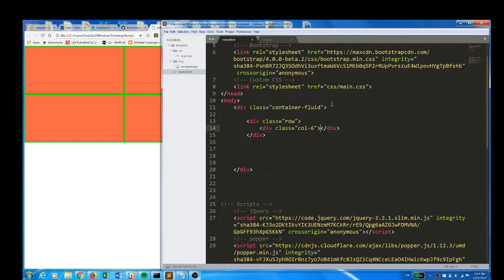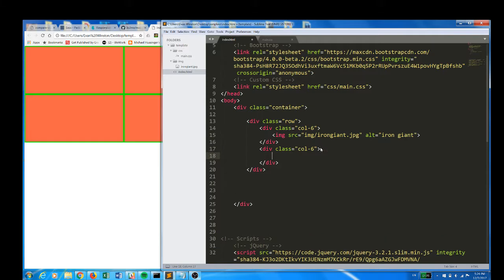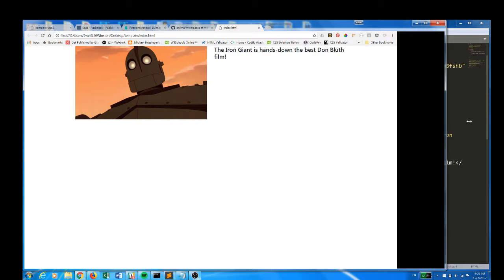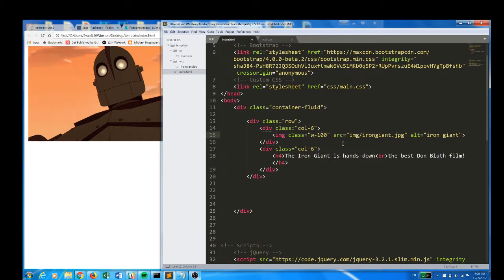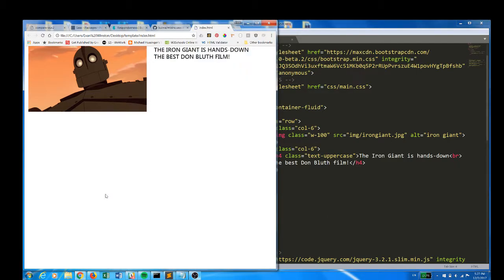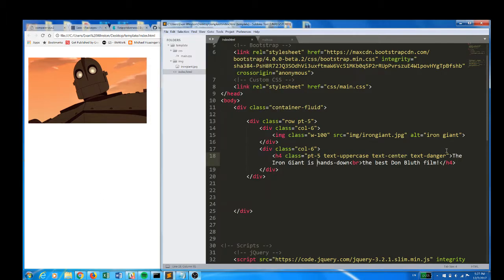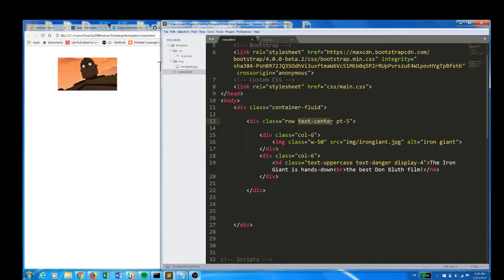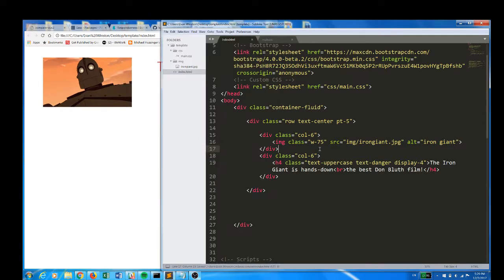4 Making Images Responsive and Other Bootstrap features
Codify Academy, image responsiveness and other Bootstrap techniques

(Note: I became very confused during this video. The Iron Giant is a Brad Bird film, not a Don Bluth film.)